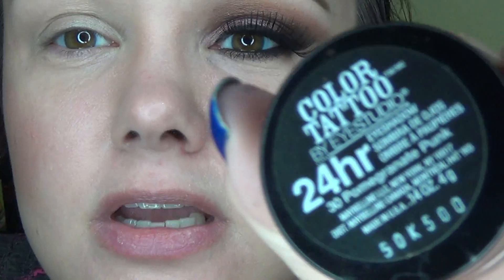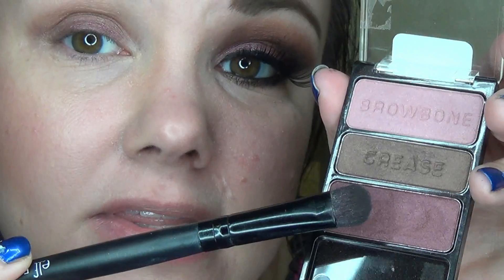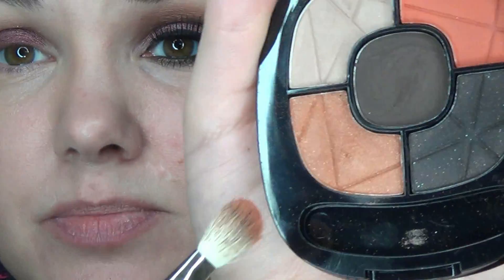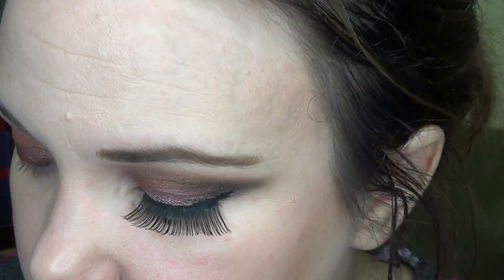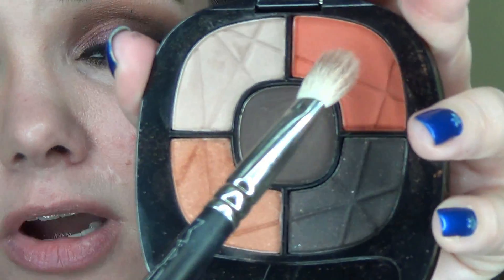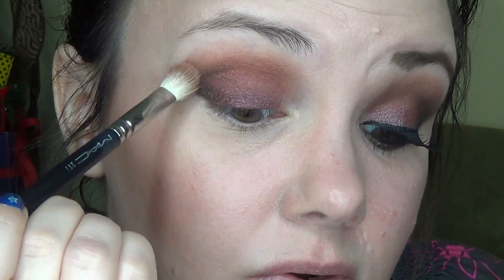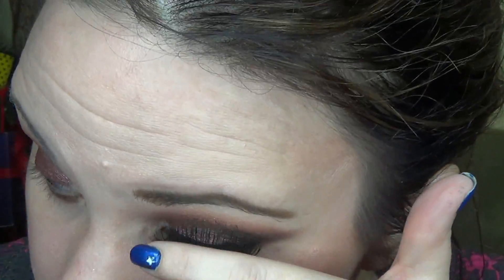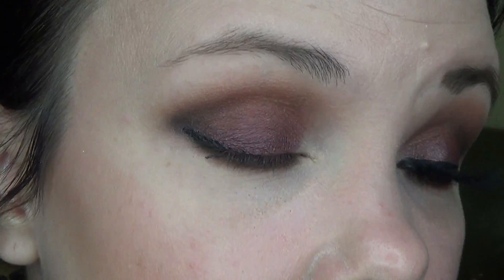Collab with BeautyByKC! Two Thanksgiving Inspired Eye Looks!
Hey girls, make sure to go by and check out Kirstin's Thanksgiving Eye look:

Thank you for doing this with me girl! And welcome to all my new viewers coming from her channel :)